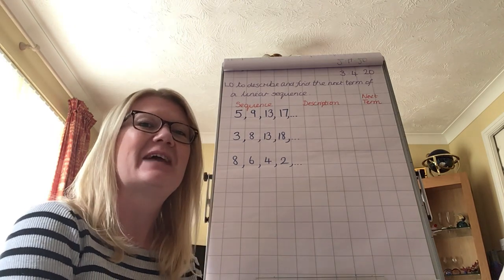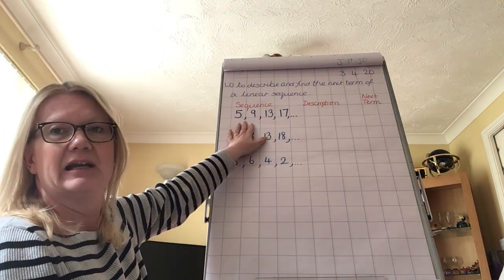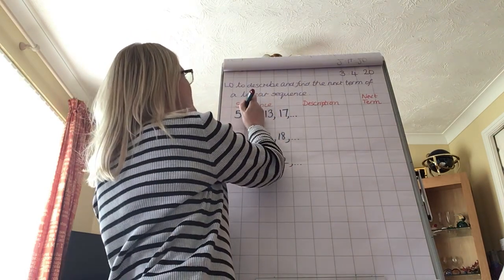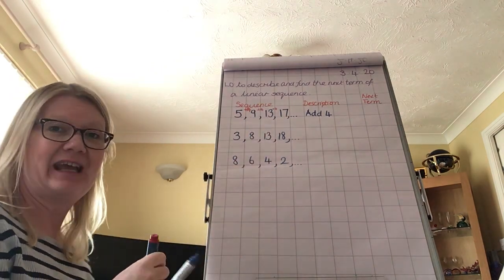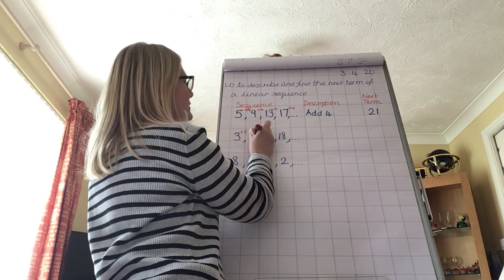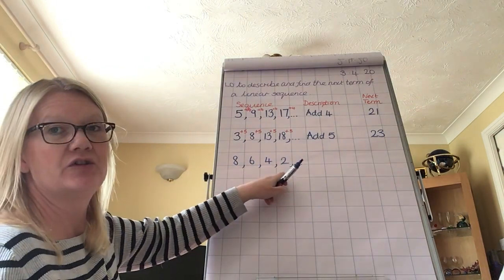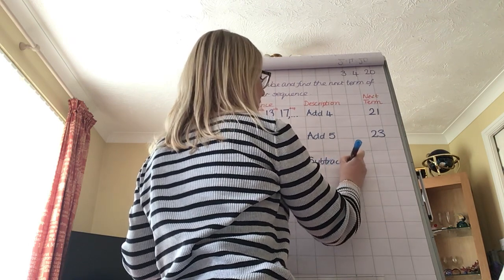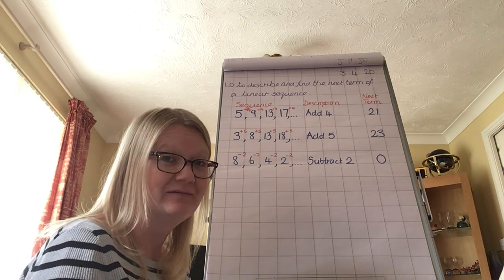Year 6 Maths - 3.4.20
Describe and find terms of a linear sequence